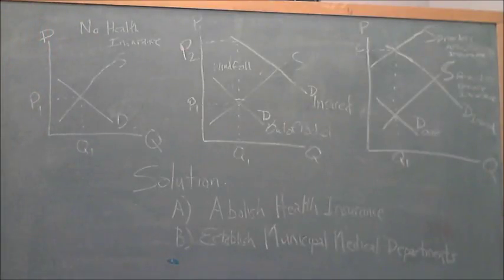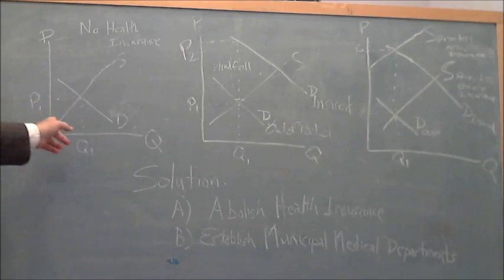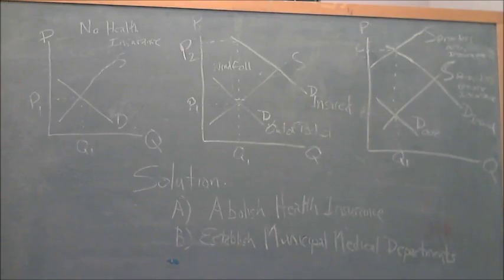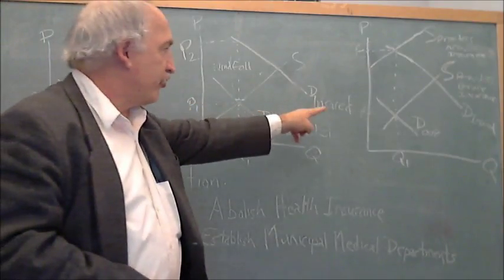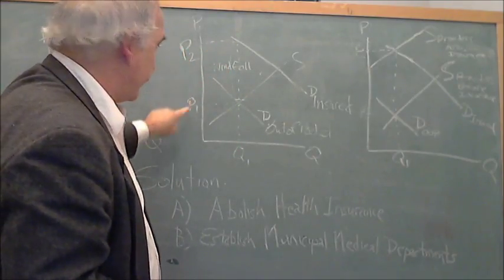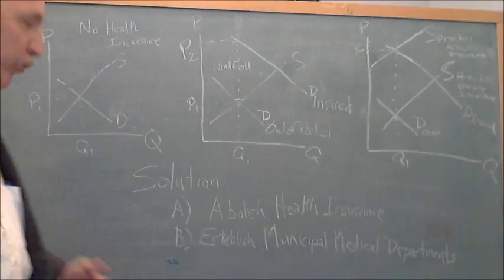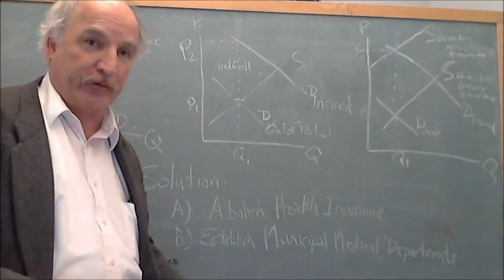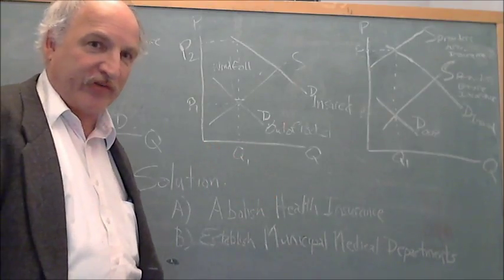A Republican Medical Proposal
I present a medical care proposal which is actually Republican. Imagine that! Grand Old Party, Civic Republican. Free to the people, republican.